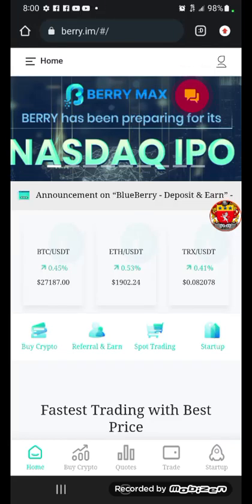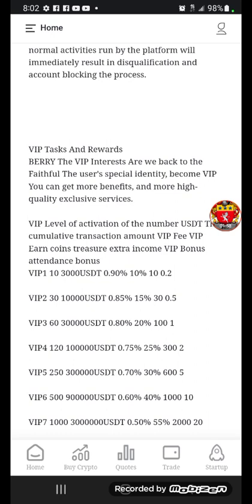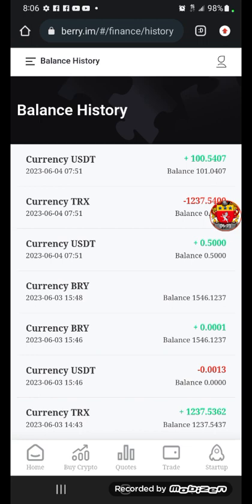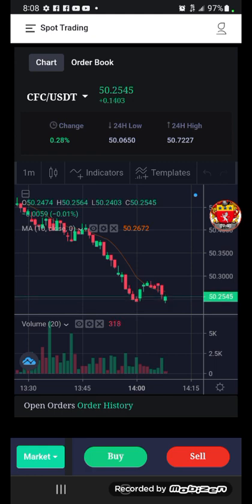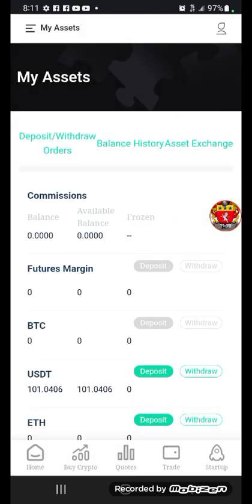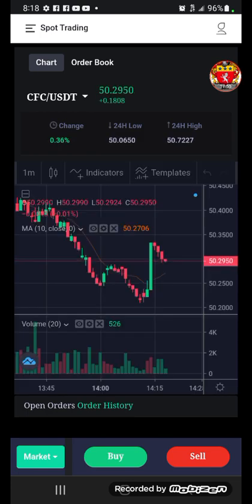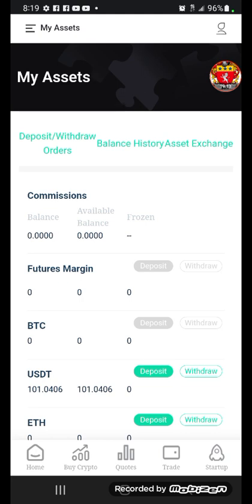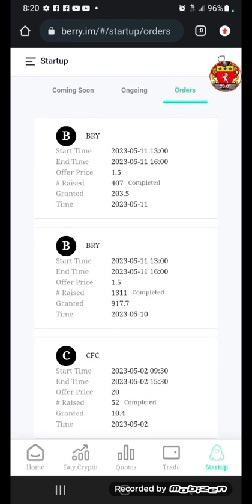Instructions for Spot Trading